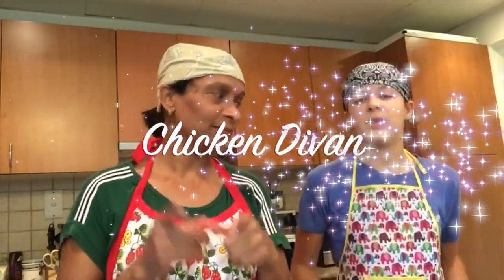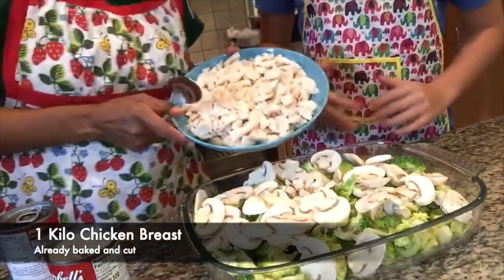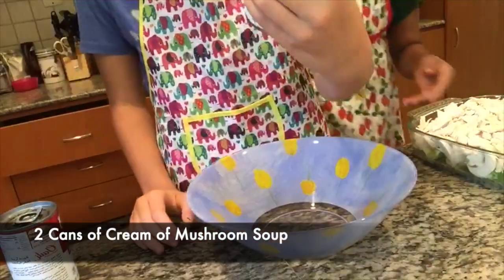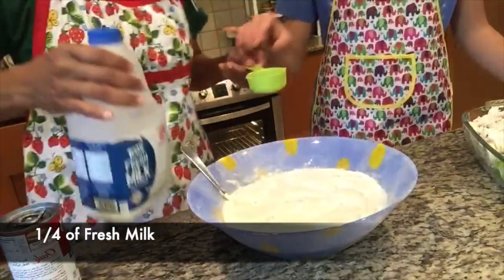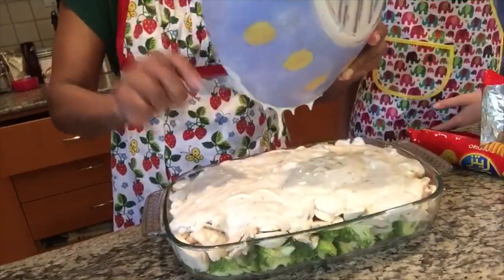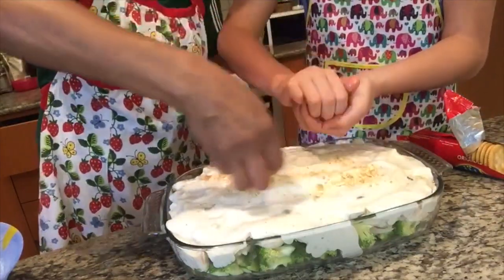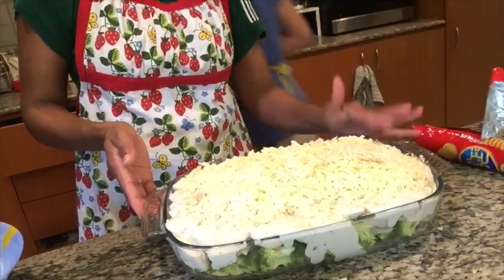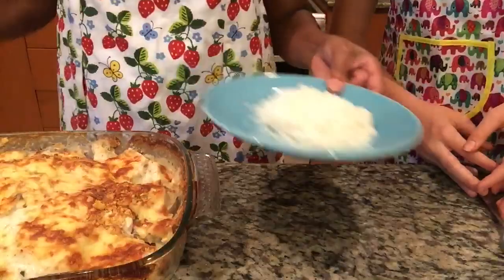CHICKEN DIVAN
In todays video we show how to make one of our favourite dishes, Chicken Divan!